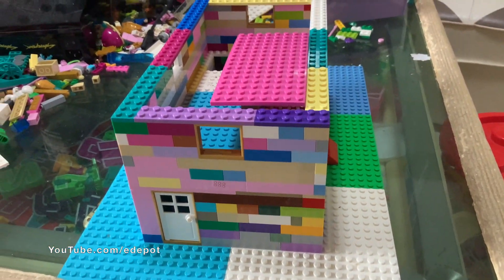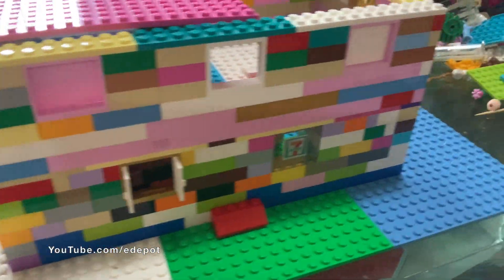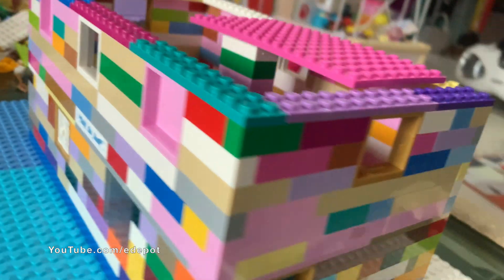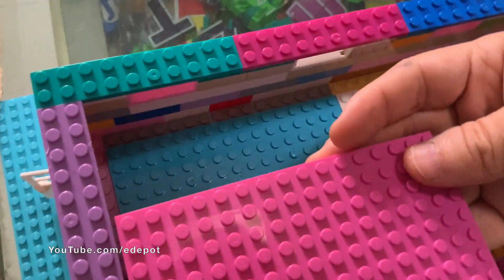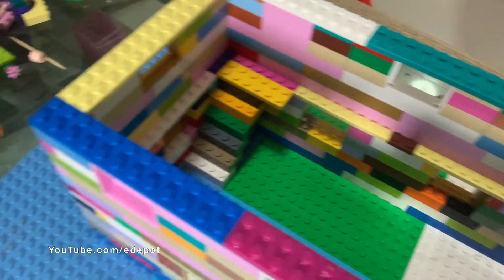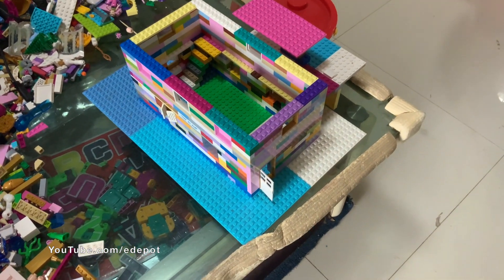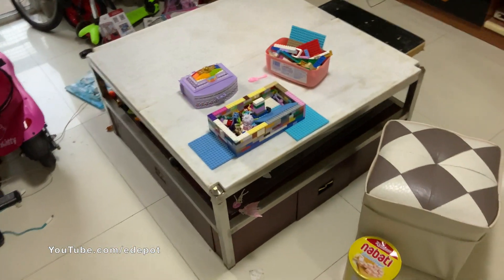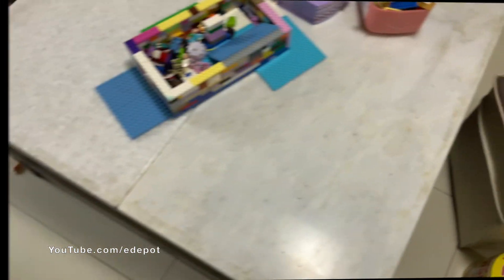What Happens If You Hammer Tempered Glass?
2 Thick Tempered Glass are put under the hammer as edepot shows what happens if you break them with a hammer. Tempered glass are special glasses that break into small pieces instead of shattering into shards. This is a safety feature used in many automobiles, school buses. Included in the video is a while marble that has natural engravings very similar to mountains. Also, you can see a Lego set construction of a 2 storey house with staircase and a trapdoor.

PSN: edepot